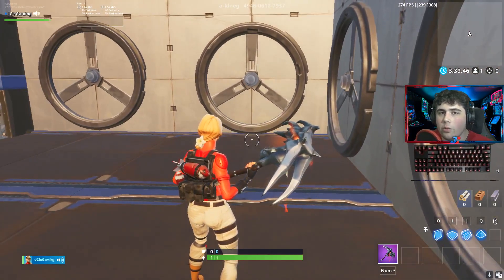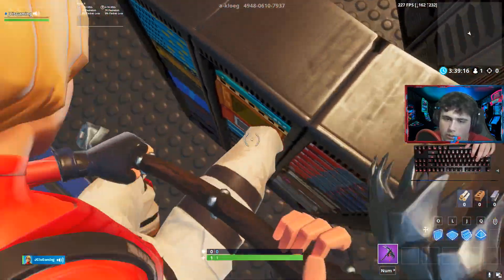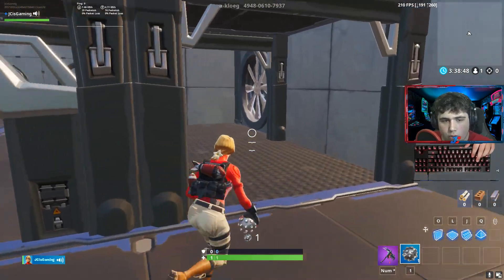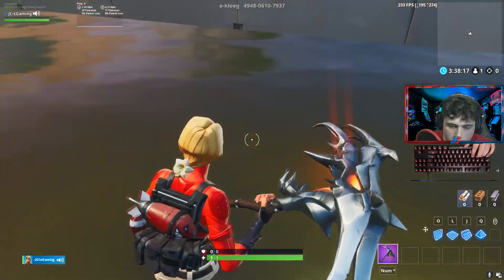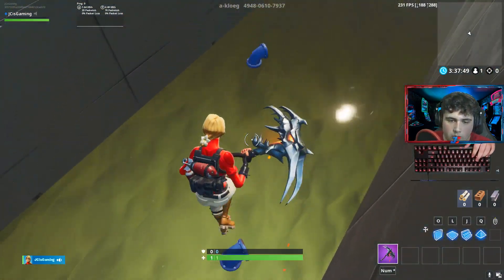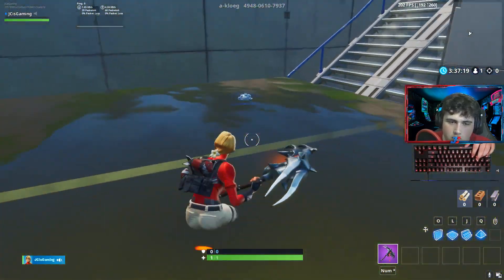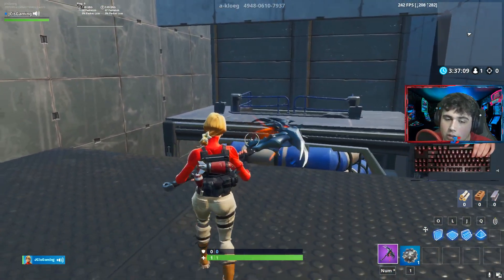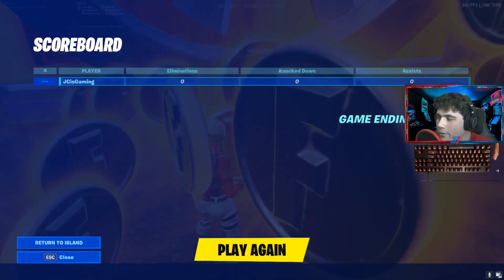How to COMPLETE The Lost Gold Mission By A-KLOEG | Fortnite Creative Escape Map Walkthrough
Today I will be showing you how you can find/escape on the map the lost gold mission made by A-KLOEG. Its pretty simple, and its a very fun creative map to play

Gamer Tags - XBL - JCisGaming PSN - JCisGaming Epic games - JCisGaming EA - JCisGaming